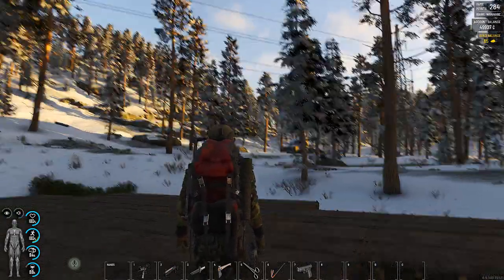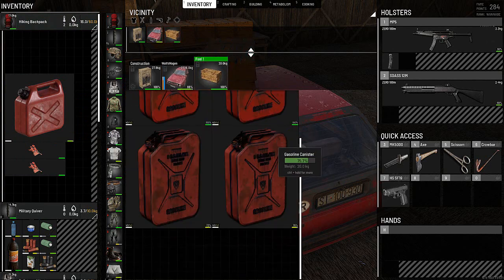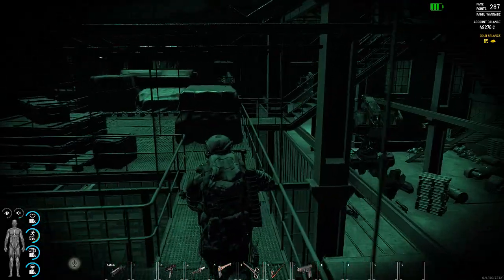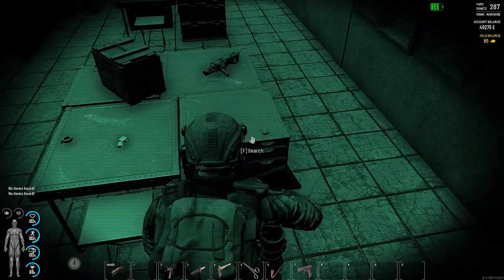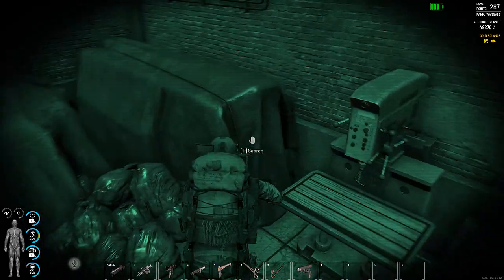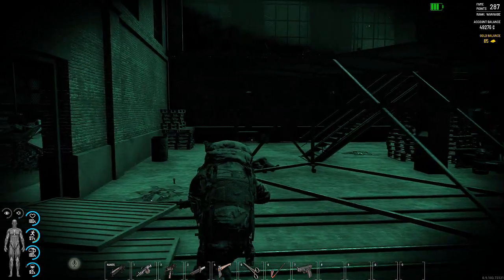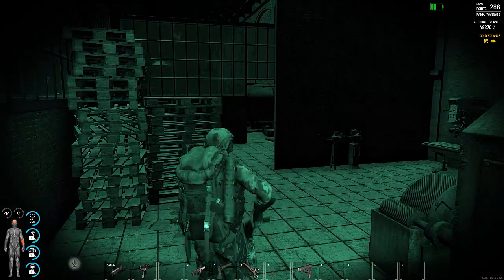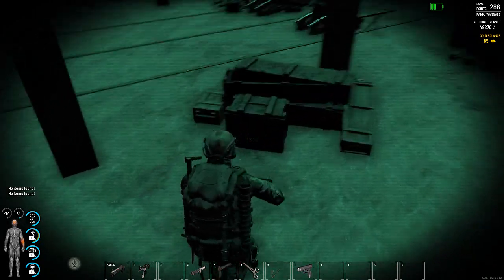S4 Episode 14: Torpedo Factory Looting #1 | Scum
The gameplay takes place in Croatia where up to 100 players per server will attempt to survive and get off the island by first removing the implant which prevents them from leaving. The player will earn fame points through participation in various action-driven events or simply by surviving in a hostile environment. These fame points allow the player to be cloned back in case of death, and used as currency to purchase or trade in various safe zones.
The game will offer both third and first-person perspectives, from which the player can alternate.